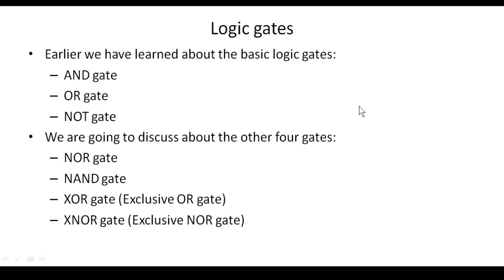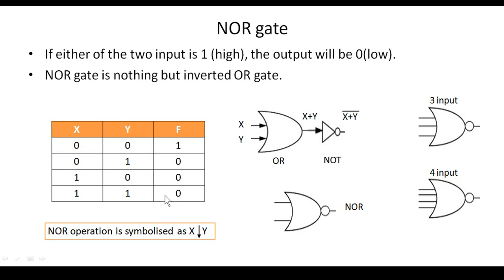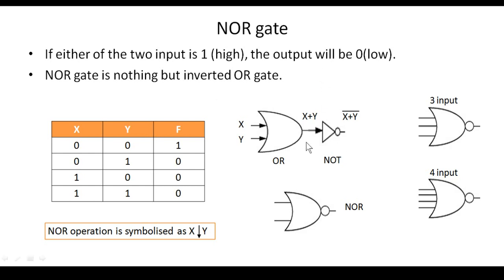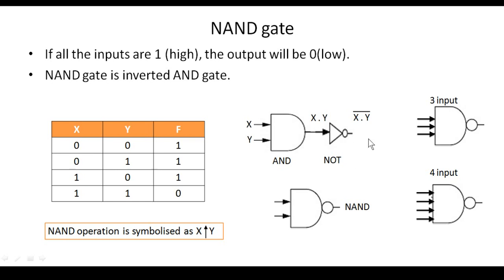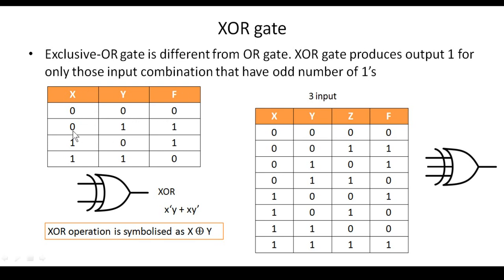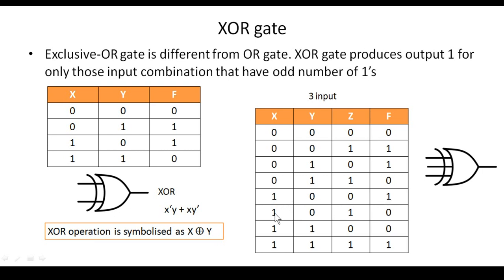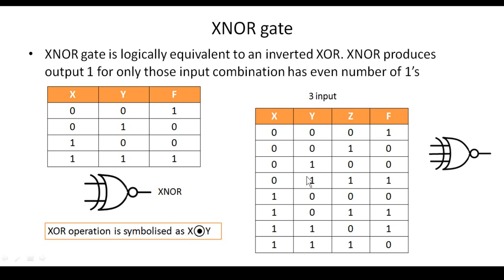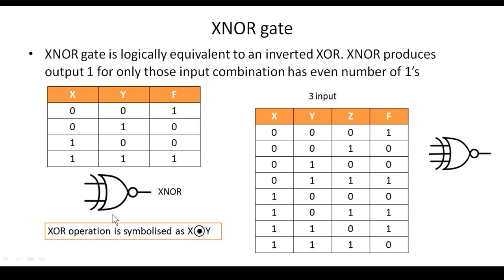#1 Derived Logic Gates | Computer Hardware | ISC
This video explains the derived logic gates like NAND, NOR, XOR, XNOR with the truth table and logic gates.